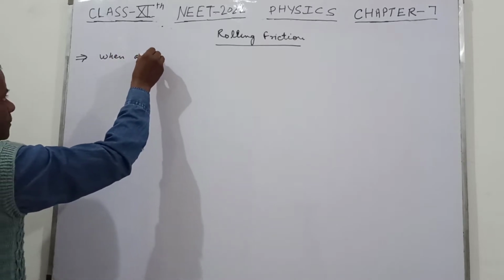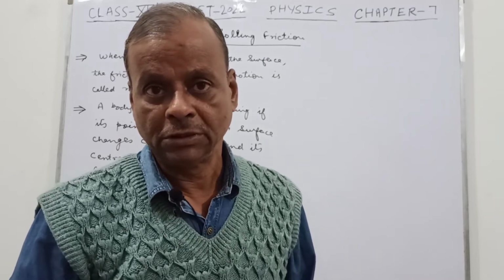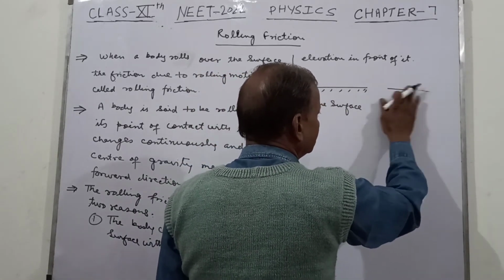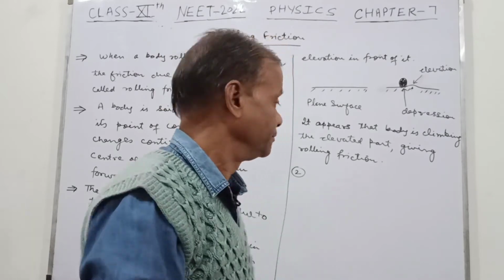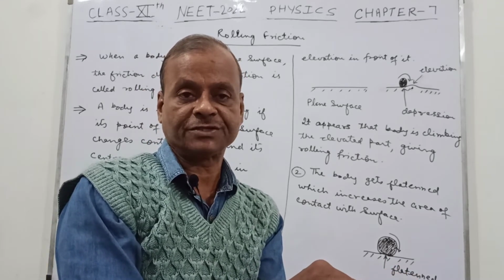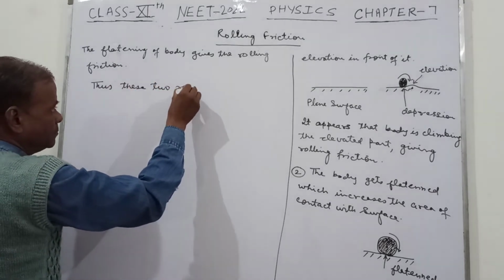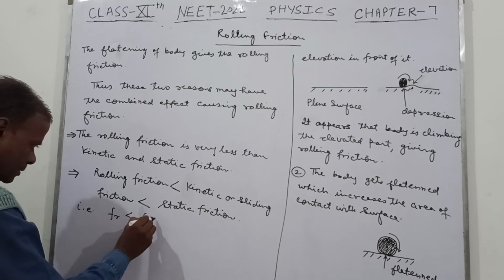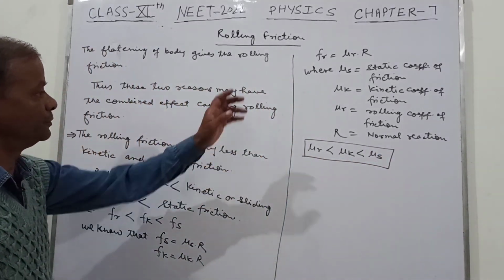ROLLING FRICTION CLASS- 11th NEET- 2022 CHAPTER- 7